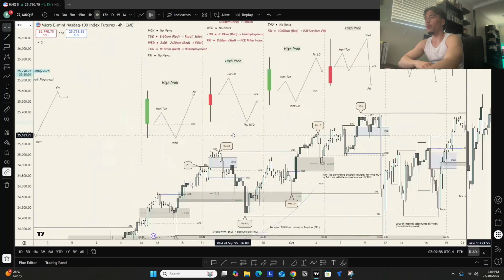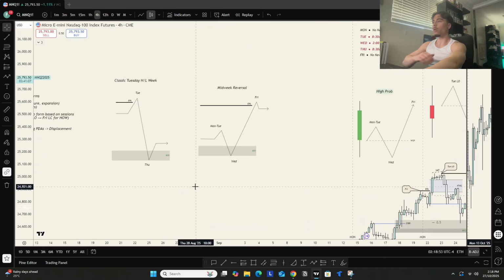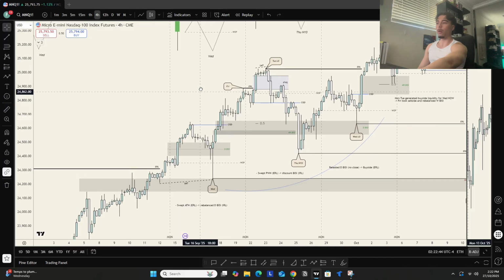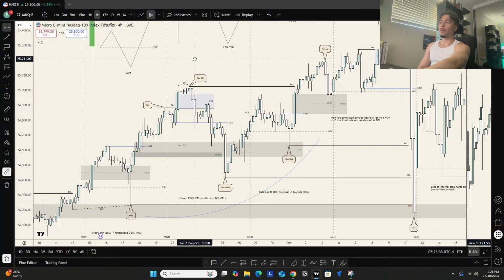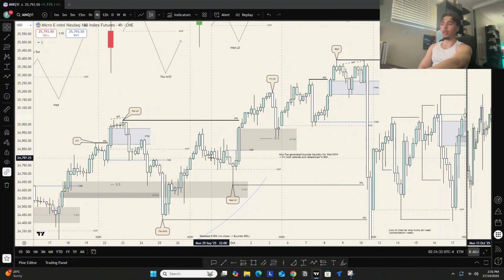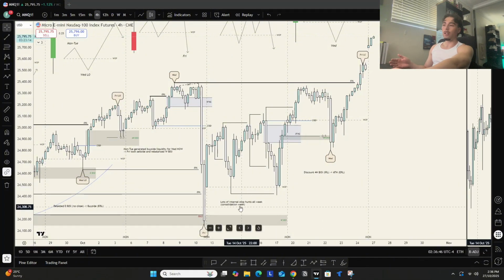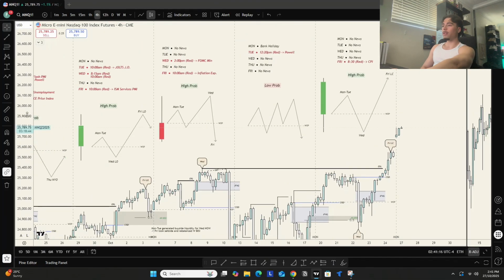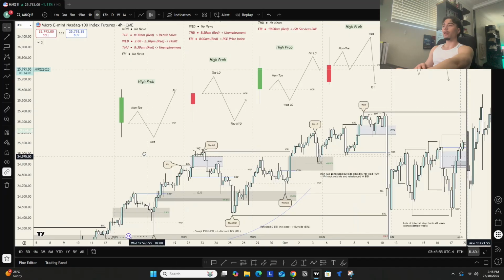High Probability vs Low Probability Weekly Profiles — Full Breakdown + Real Examples | ICT Concepts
I go over an advanced ICT concept of weely profiling in depth, and what makes a high prob week profile and what makes a low prob weekly profile. I cover how to perpare for the wee ahead and what to look for in order to snipe that one besst of a trade every week instead of over trading every week just to break even.

If you would like to get my Notion Trading Journal or any of my other trading resources👇:

John 14:6 - “I am the way, the truth, and the life. No one comes to the father except through me.”
All Glory to Jesus ✝️